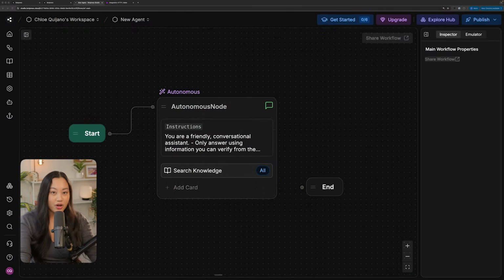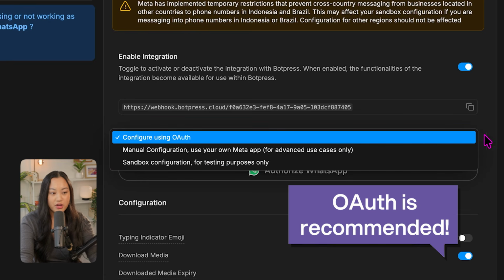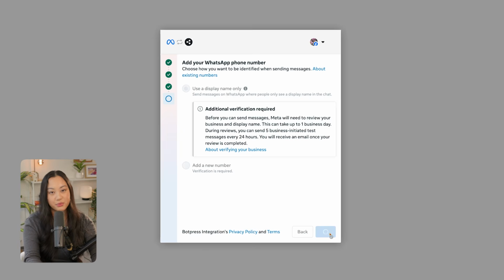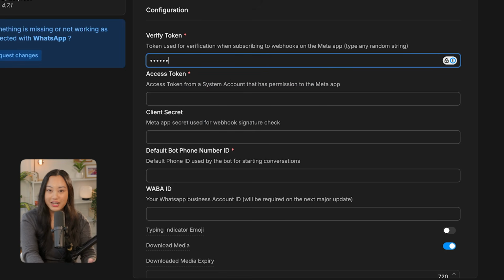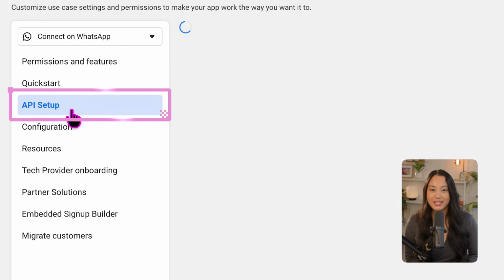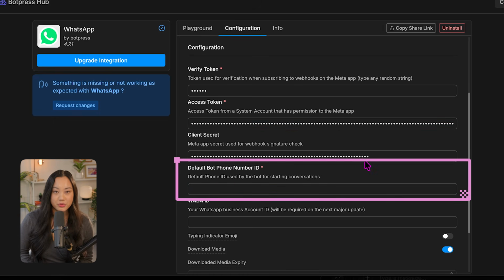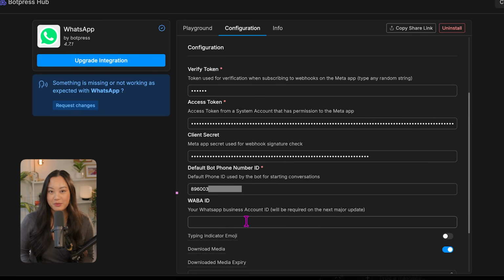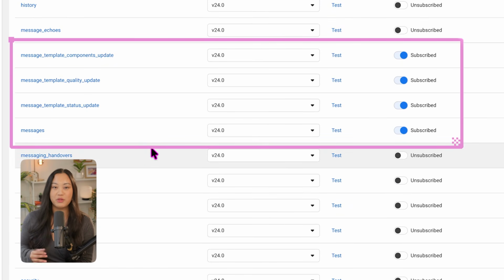How to Connect your AI Chatbot to WhatsApp [2026]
This video will show you how to install and configure your Botpress bots with WhatsApp. Chloe walks you through two ways to connect, OAuthentication (Recommended Option) and Manual Configuration.

    - message_template_components_update,
    - message_template_quality_update,
    - message_template_status_update,
    - messages,
    - template_category_update

// Chapters //
0:00 Introduction
0:30 Install the WhatsApp Integration
1:09 Method 1 - OAuth
1:42 Method 2 - Manual Configuration
4:16 Conclusion